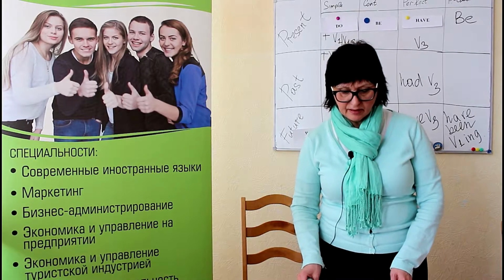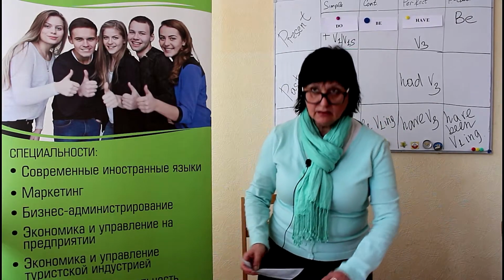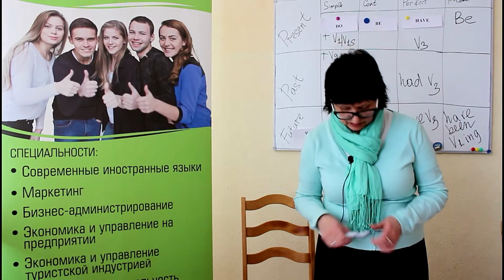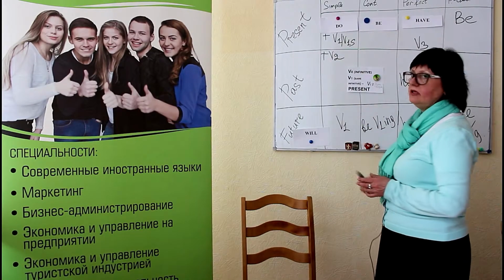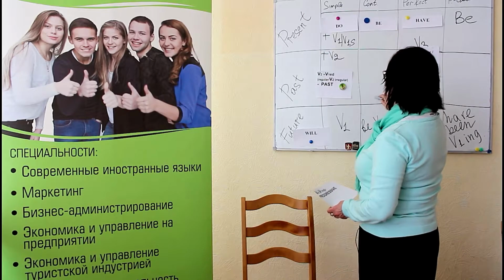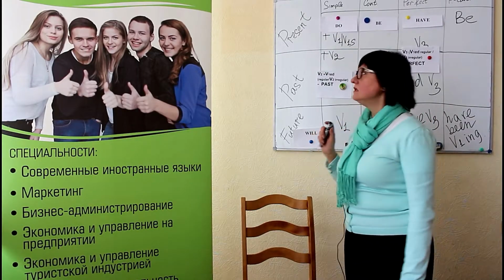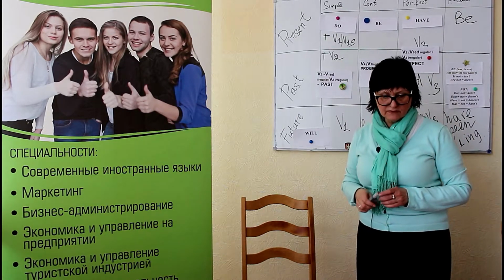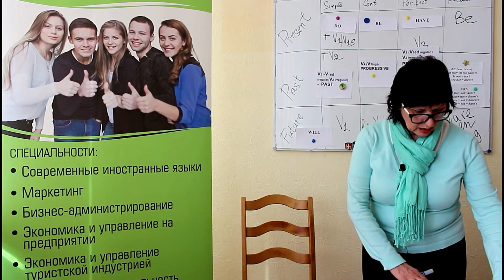Система времен в английском языке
Старший преподаватель кафедры общенаучных дисциплин Волосюк Ирина Валентиновна с лекцией по дисциплине  "Практическая грамматика (английский язык)" на тему "Система времен в английском языке".